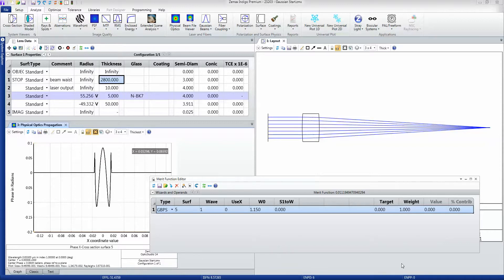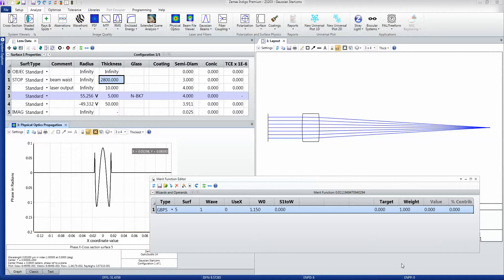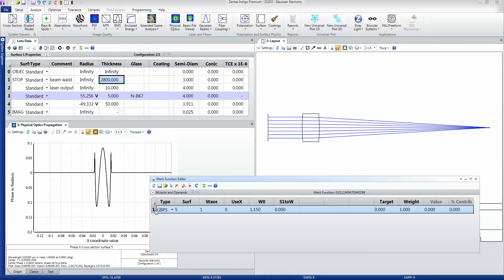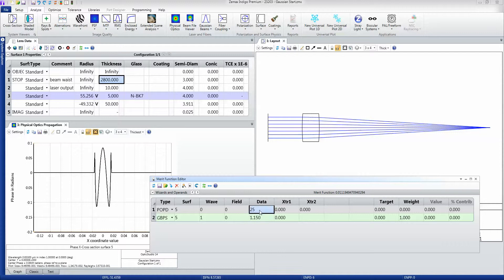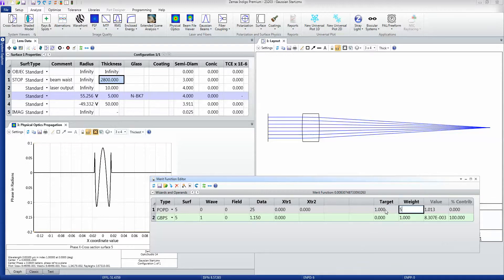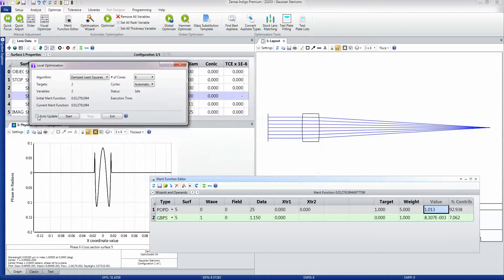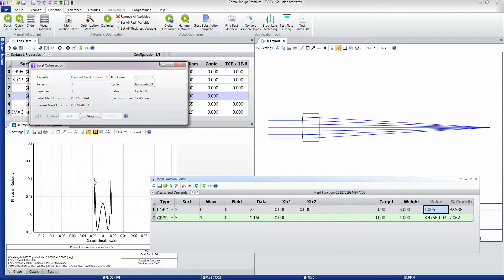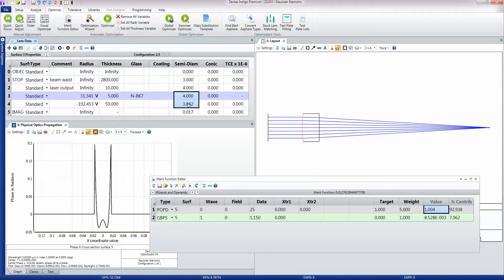MsquaredBeamQuality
The most commonly used descriptor of laser beam quality is Seigman's M2 factor. OpticStudio can compute this surface by surface as the beam propagates, and use it as an optimization target to ensure a high quality output beam.